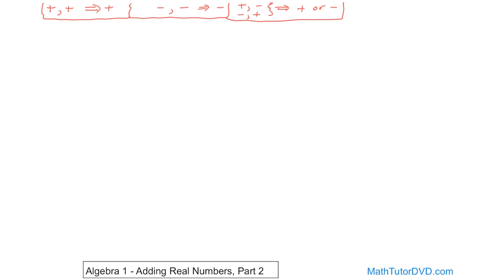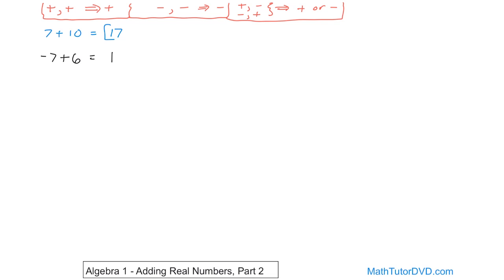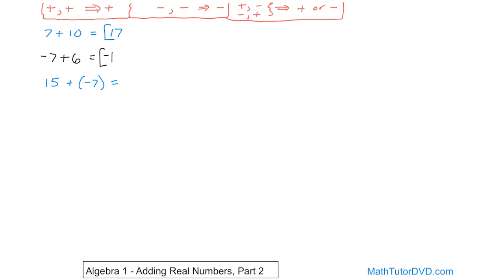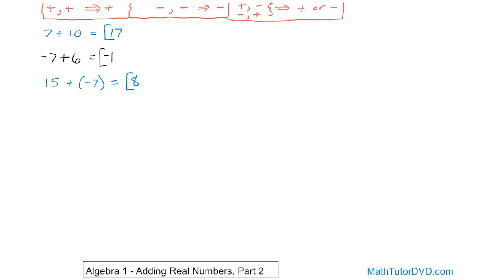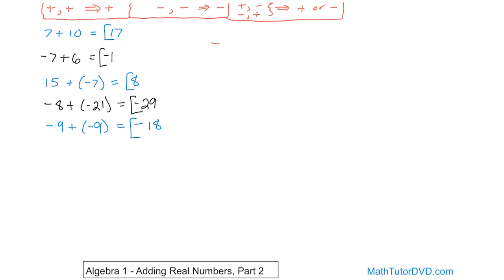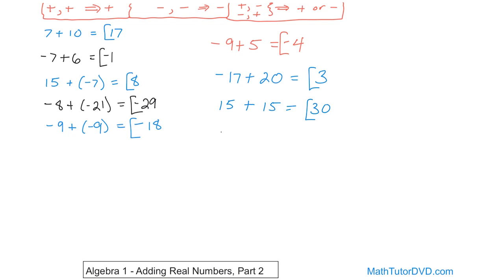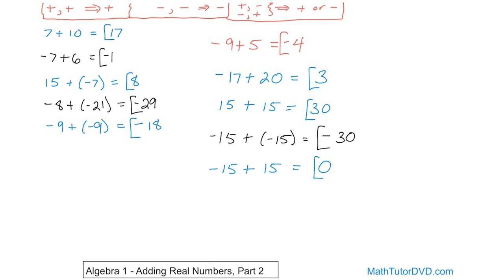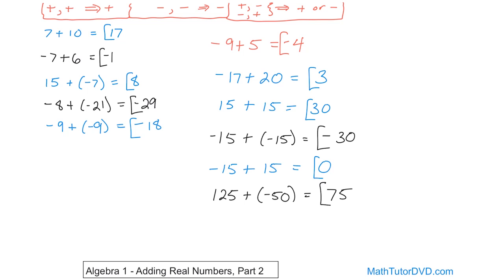Algebra 1 Unit 2 Lesson 5 Adding Real Numbers, Part 2